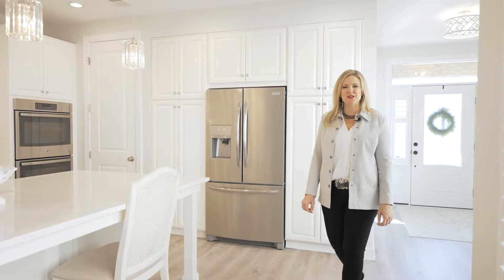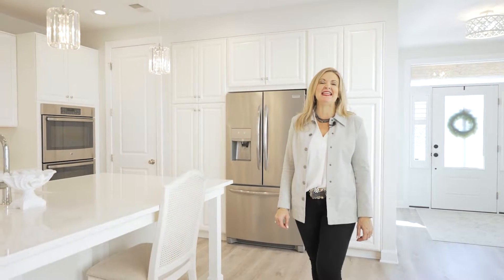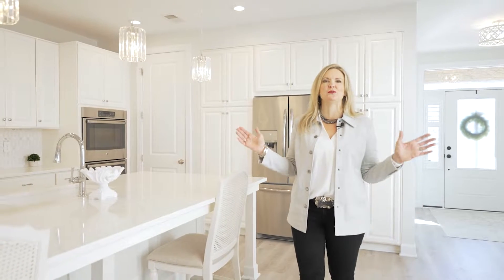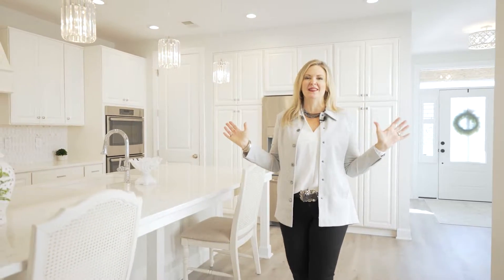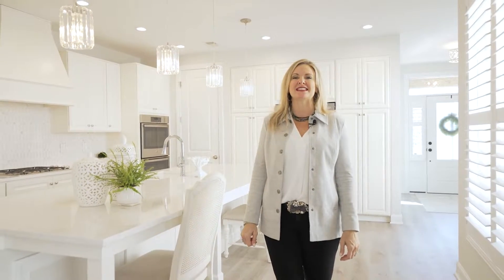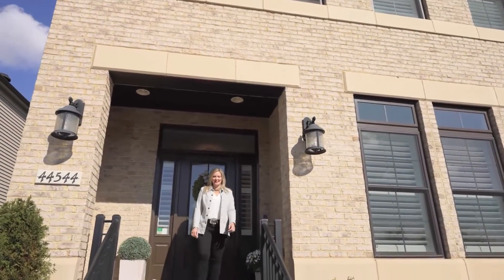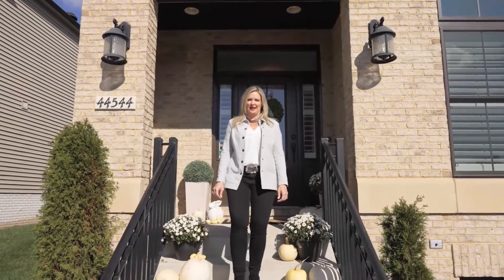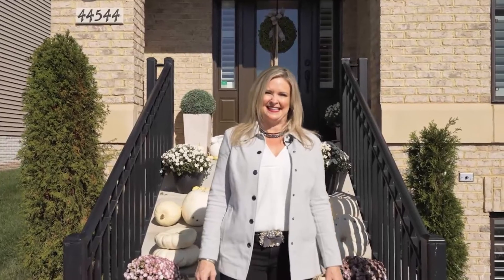Kelly Ettrich's Listing Video - 44544 Stepney Dr, Ashburn, VA, 20147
Kelly Ettrich’s Listing Video - 42416 Ringneck Place, Ashburn, VA, 20147. Welcome to a day in the life of an Ashburn Realtor and enjoy my listing video for this beautiful house in Ashburn, VA. This home is close to terrific shops, and restaurants. Check it out!

Many people say that my superpower is my communication skills. But my real power is finding the right home for the right family.
Suppose you want to move to buy or sell a home in Loudoun County, Ashburn, Brambleton, Northern Virginia or relocate to the area. In that case, I can guide you through this process, making it easy and professional.